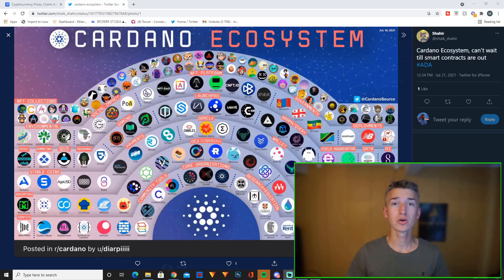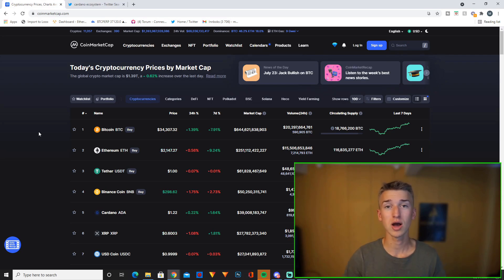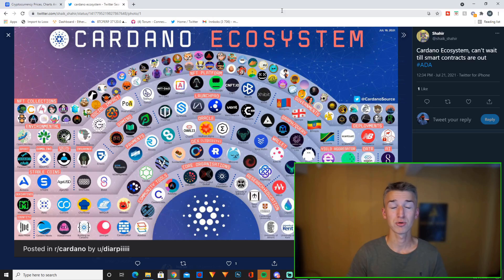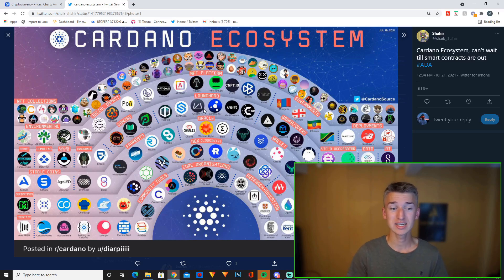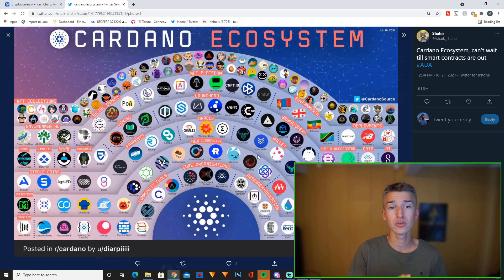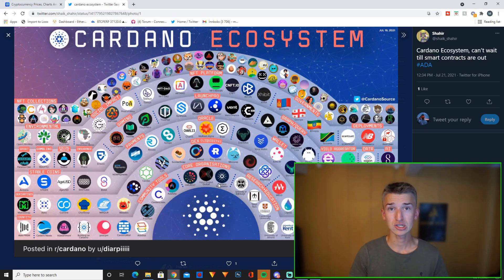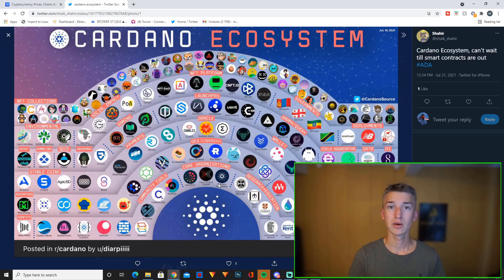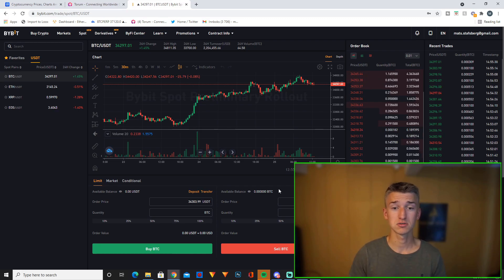Cardano Ecosystem *EXPLOSION* Imminent! (ADA Price Is Setting Up For A Massive Move)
Get 35 Free XTM Tokens When You Sign Up To TORUM

Get $40 In Bitcoin When Making Your First Deposit Into Celsius